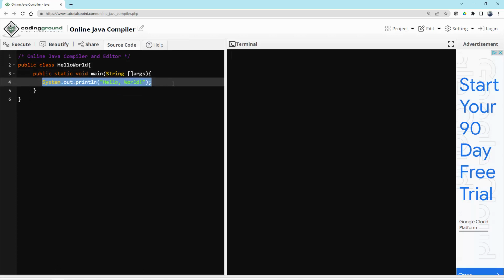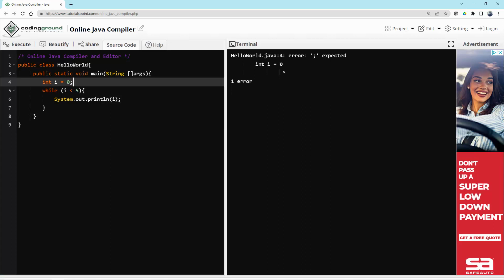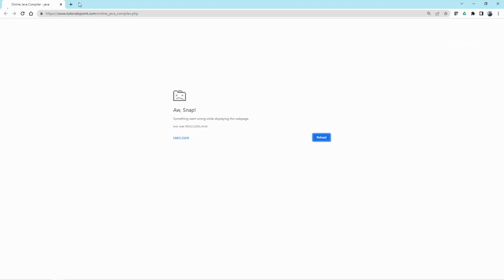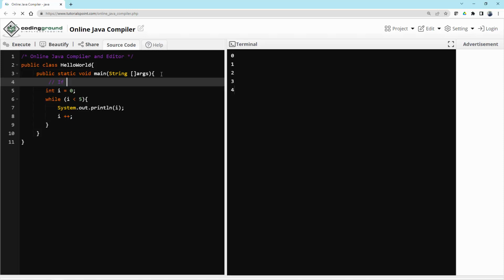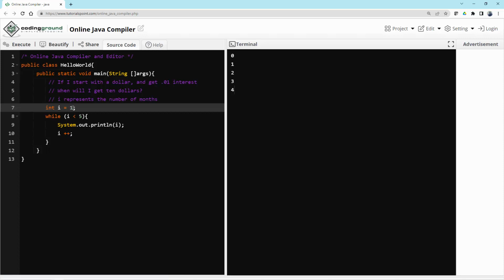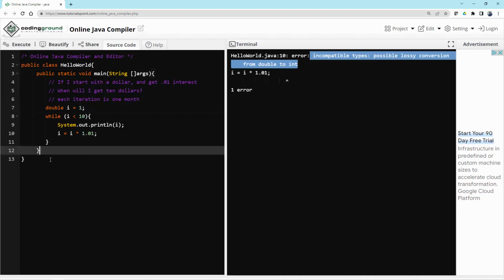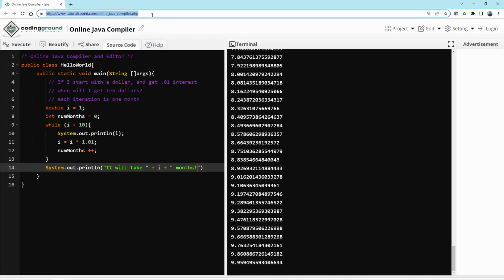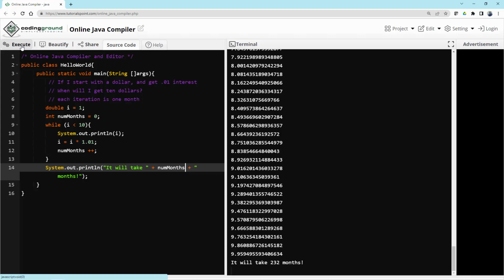CIS121 2023 03 20